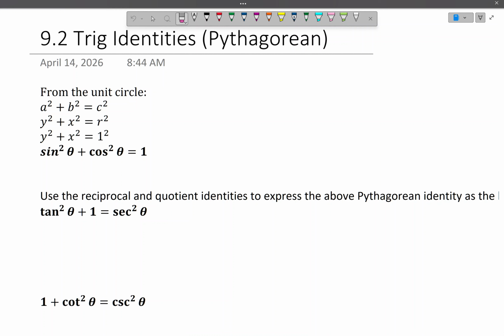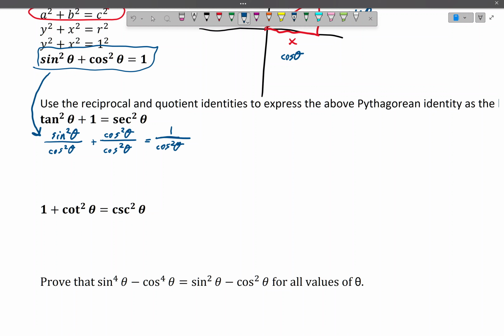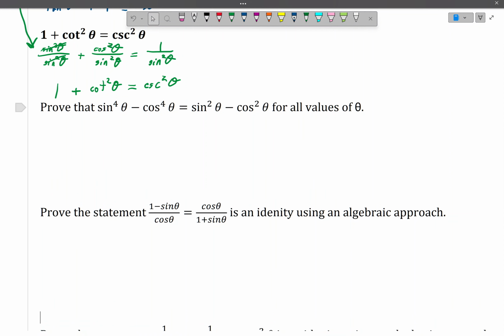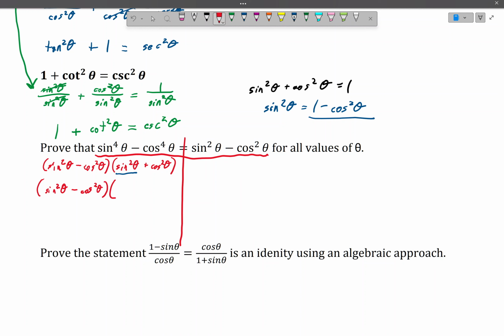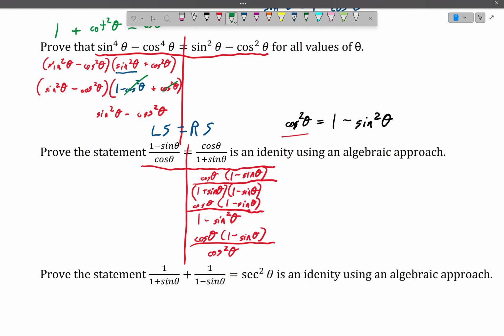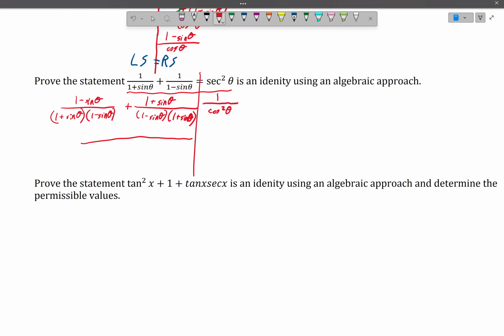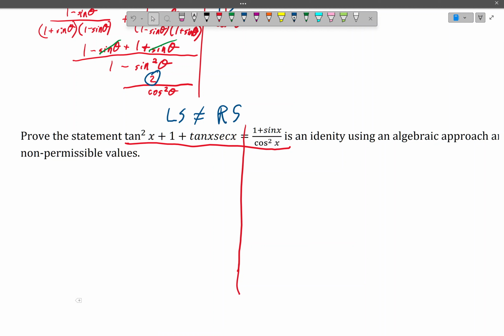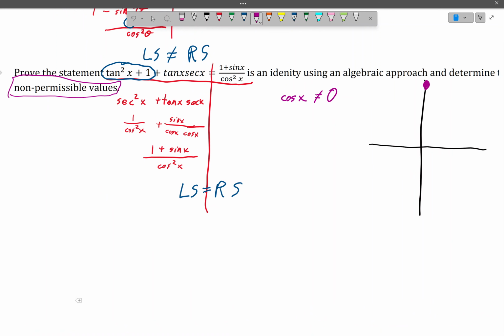9.2 Trig Identities (Pythagorean)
This video is meant to help my class better understand the concepts for Trigonometric Identities. This lesson is about the Pythagorean identities which come from the unit circle. sin^2x+cos^2x=1 is the main one.